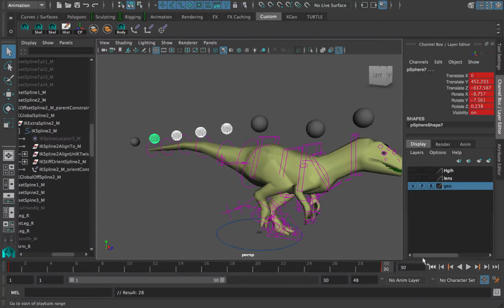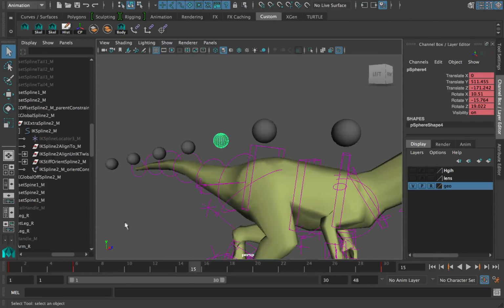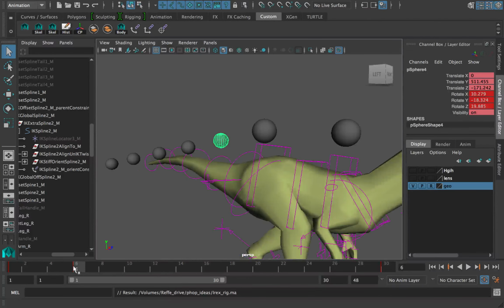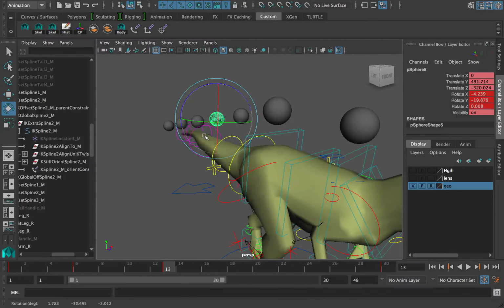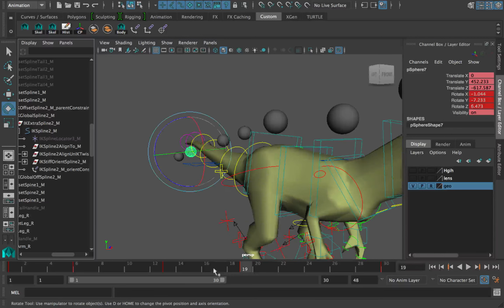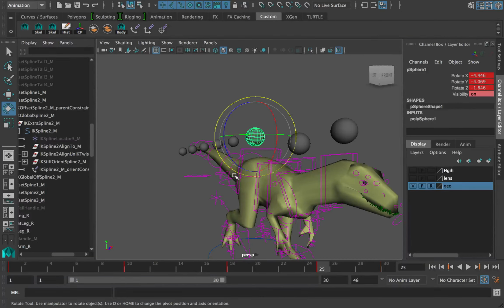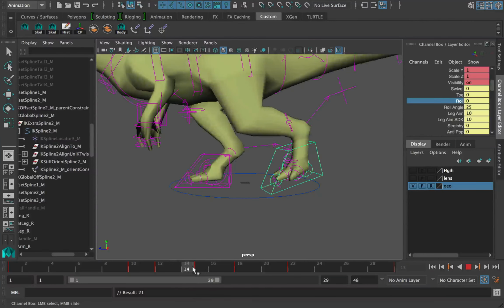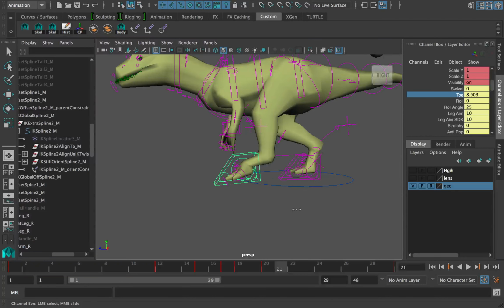Dinosaur animation - How to animate a dinosaur part-6 Maya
A series of videos where I show you my workflow for animating a dinosaur walk cycle. During these videos, I show you the process and give my 2 cents on how it's done. I don't talk 100% of the time, this it to give you a break, instead of listening you can watch and then focus on key points.  Enjoy -

Links below check them out!

I'm always open to feedback